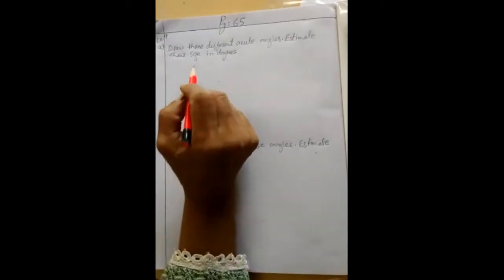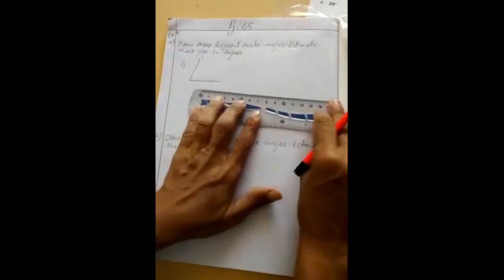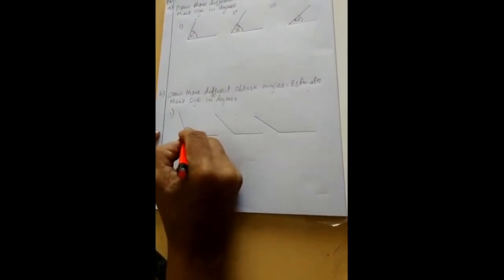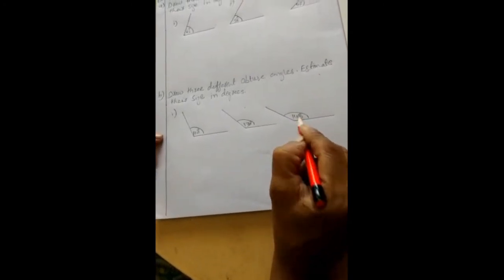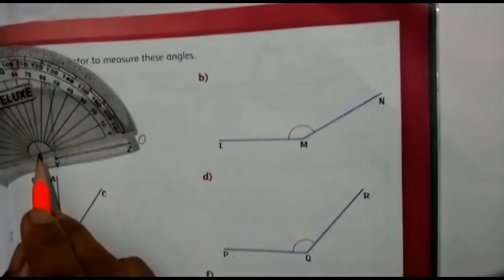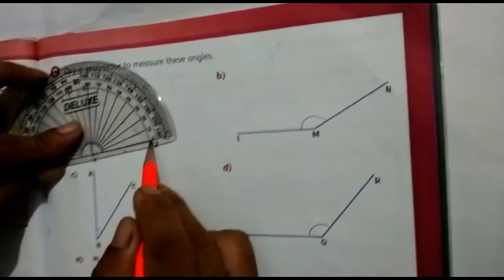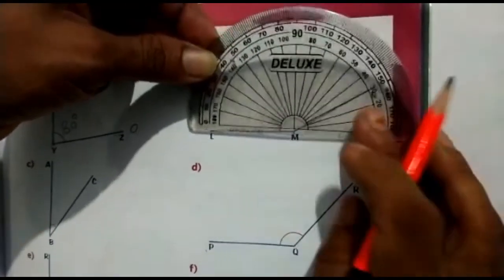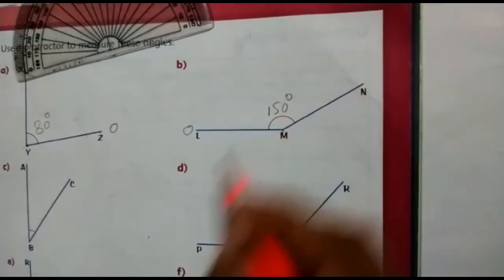Mathematics III Day 8 September | DSSNK